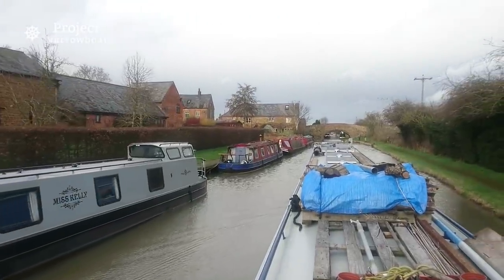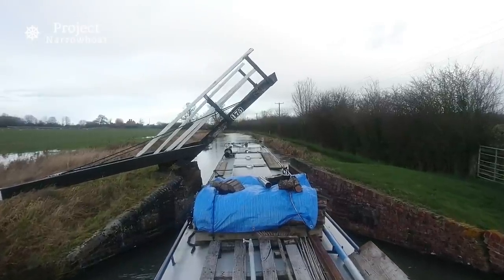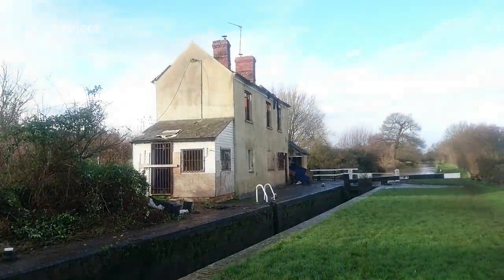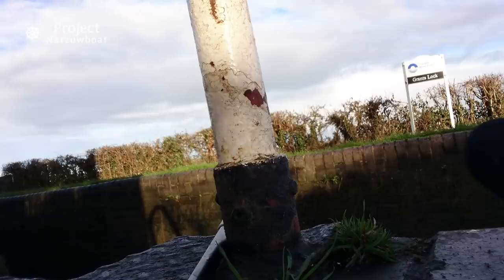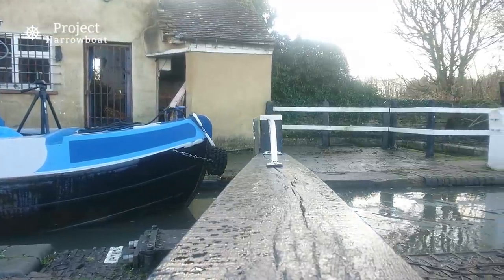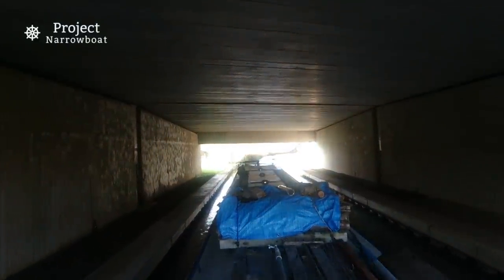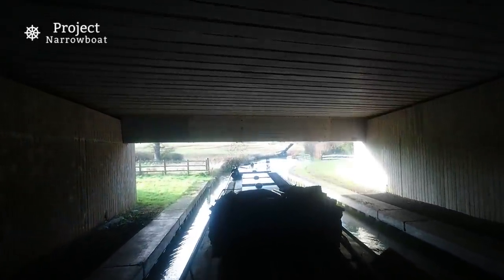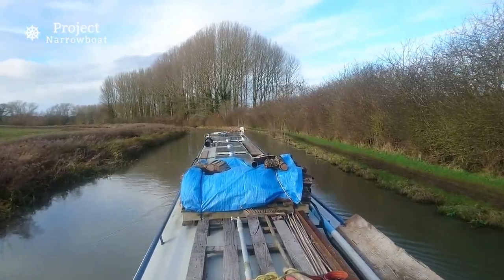Project Narrowboat ep 36 - Twyford to Banbury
I continue my journey on the Oxford canal - this week from Twyford to the outskirts of Banbury. There's a bit of wind about - but nothing I can't handle.